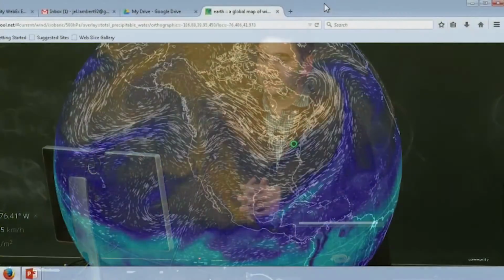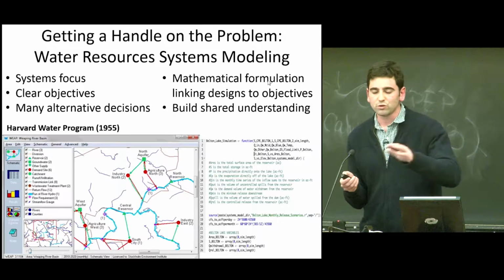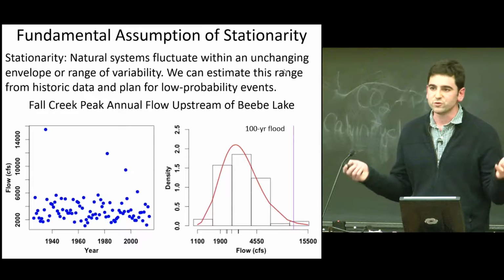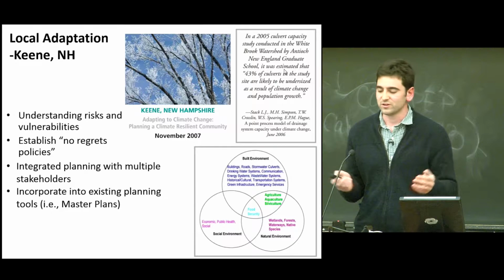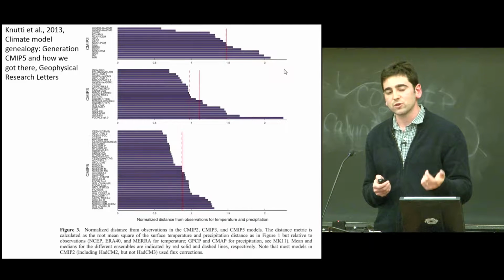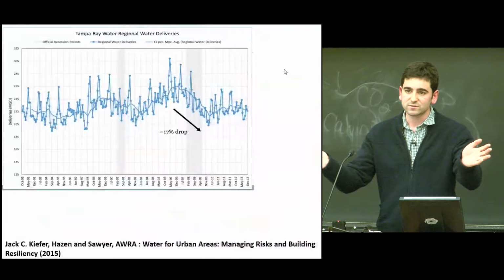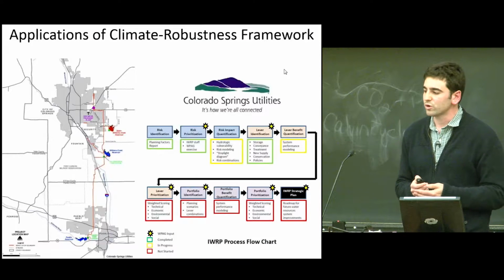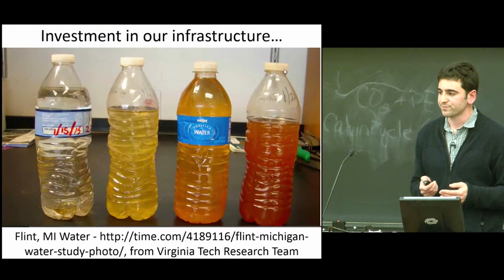Planning Our Water Resources Systems for a Changing Climate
Cornell University - 2016 Climate Change Seminar by Scott Steinschneider

Recorded at Cornell University - April 4, 2016